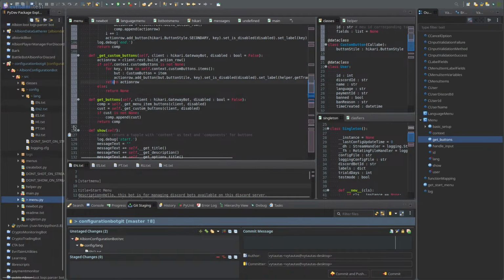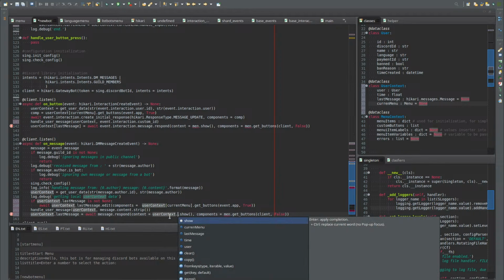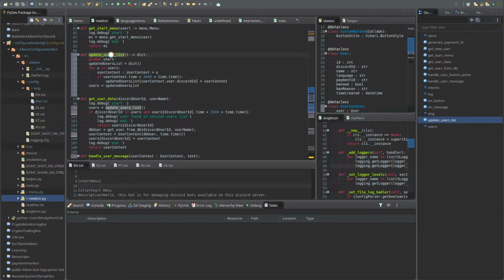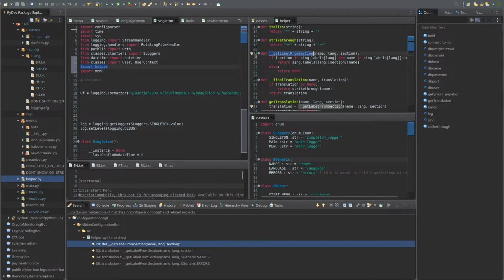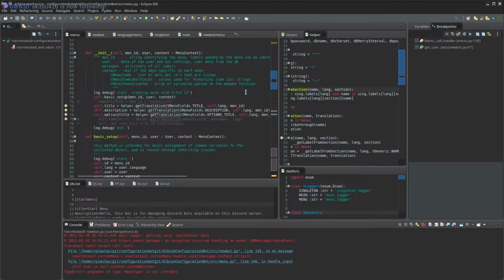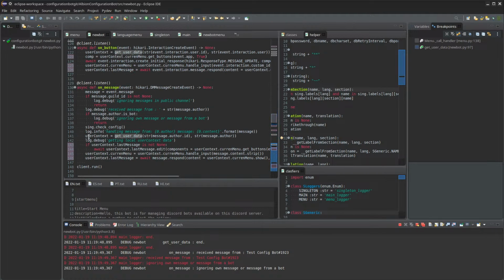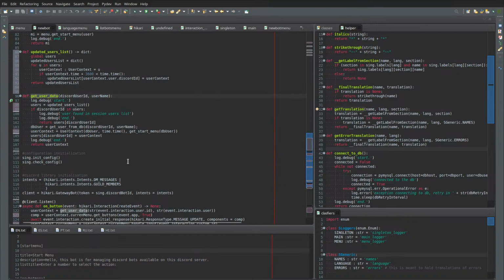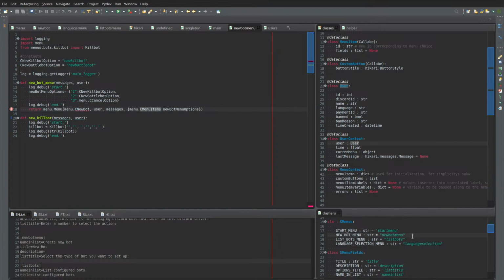ConfigBot Coding stream #17 new bot menu (python)